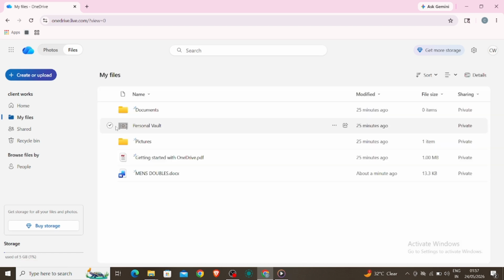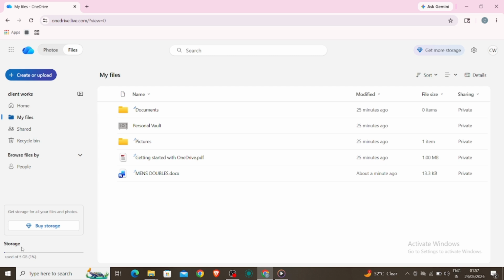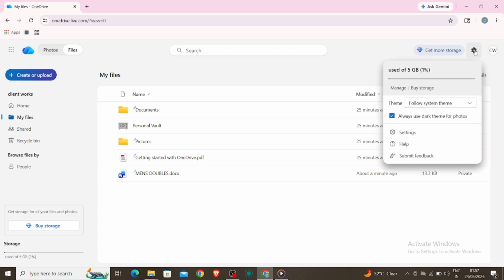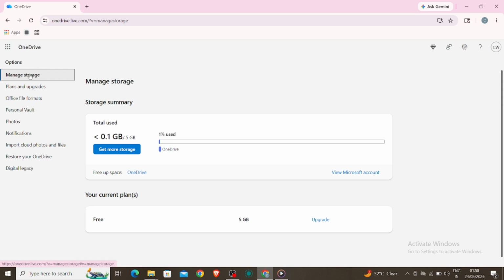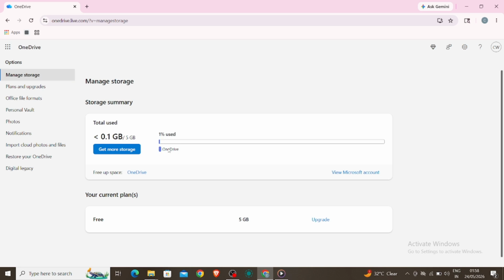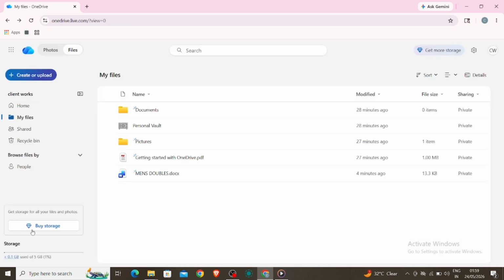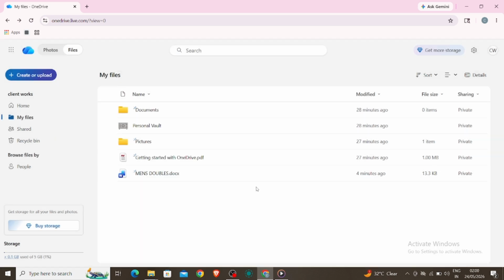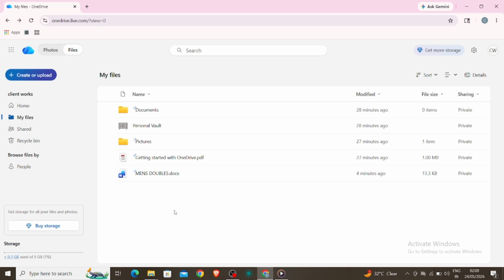How to check storage usage in OneDrive (Easiest Way)(2026 Guide)